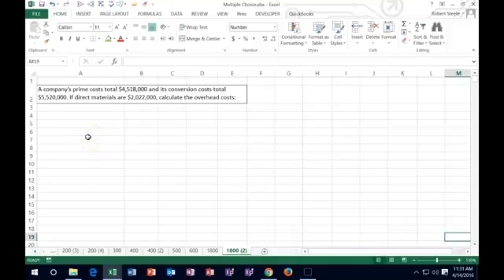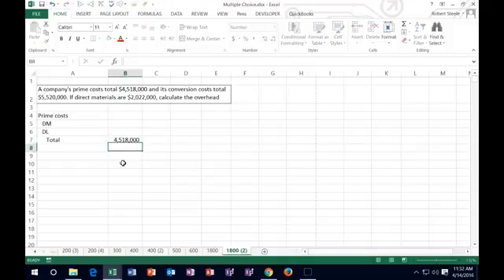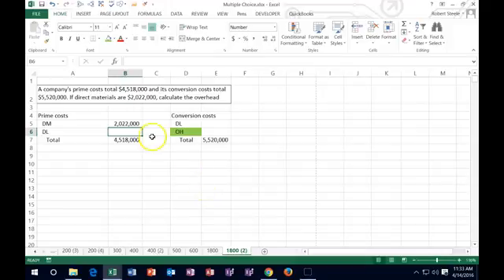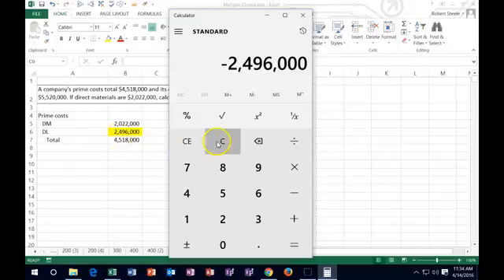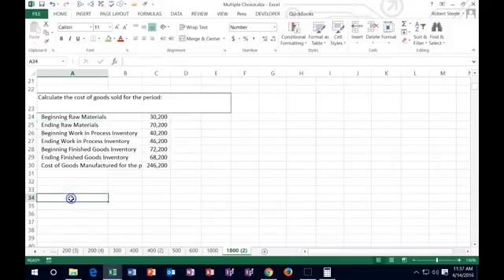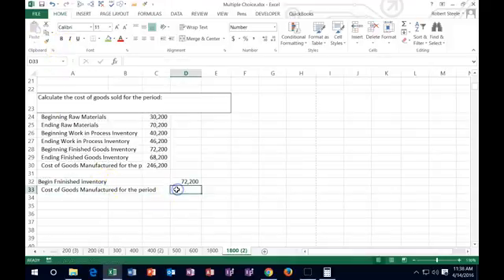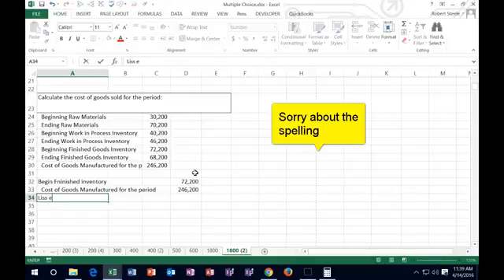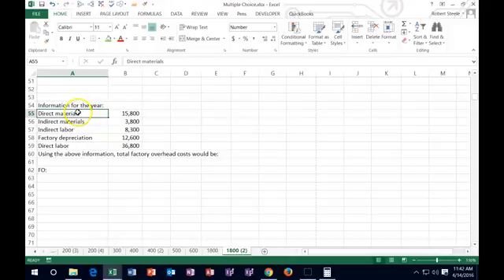1800.20 Test questions – Managerial Accounting Concepts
Resources
CPA Exam and other accounting test preparation is best done by working problems that will be similar to the test format. Many standardized exams are formatted to have many multiple choice and short answer problems. These can be difficult because they often limit information and force us to back into numbers in ways that may not be typical for longer problems. These test format question need to be practiced.